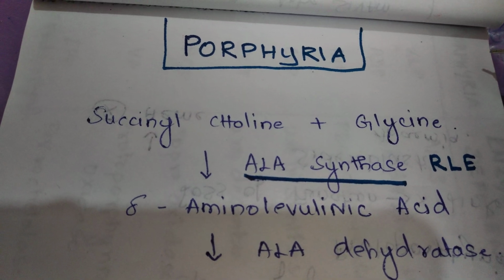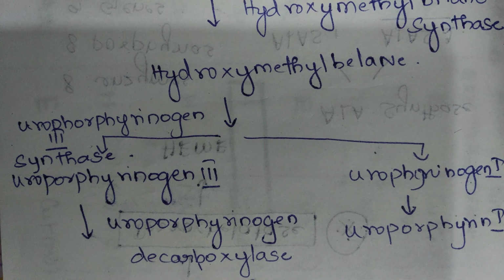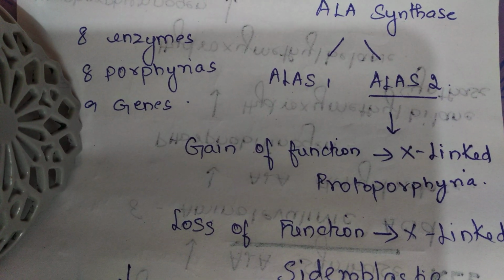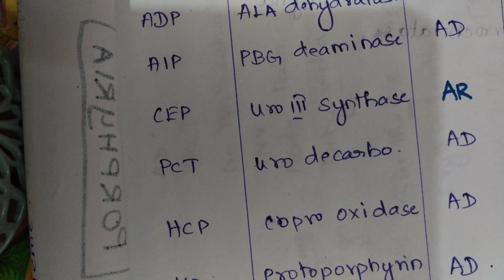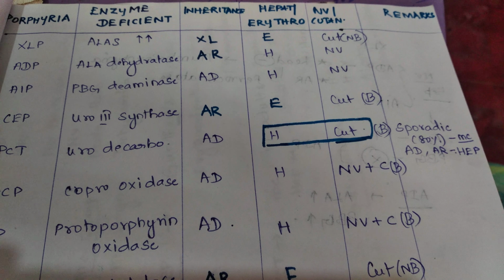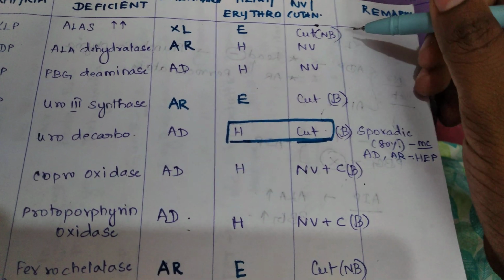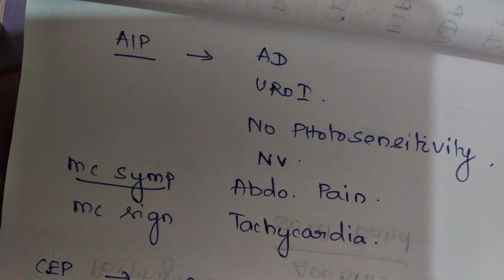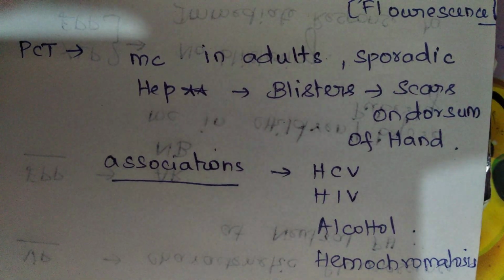Porphyria - Biochemistry# Neet pg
In this vedio we wil see the biochemical aspects of Porphyria... Enzyme defects and Clinical Manifestations